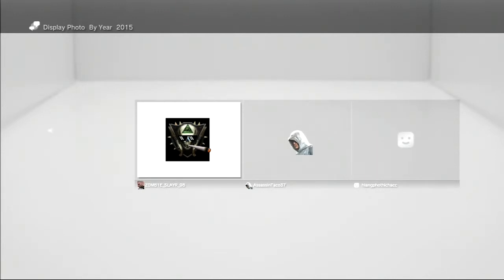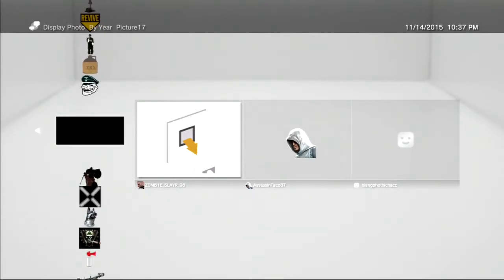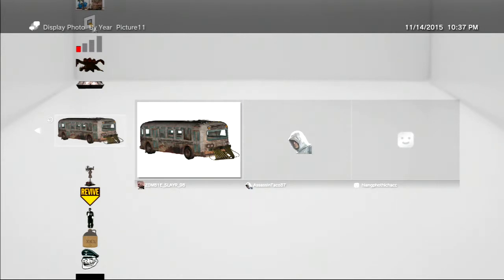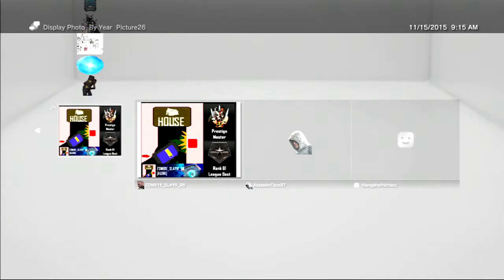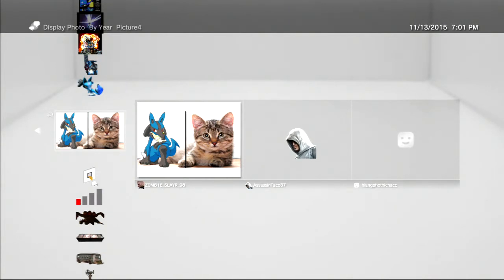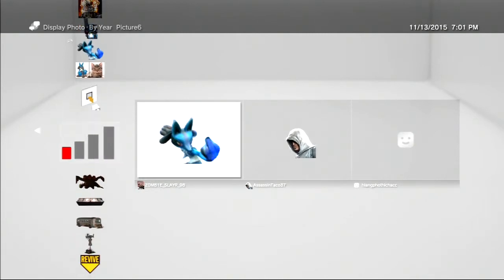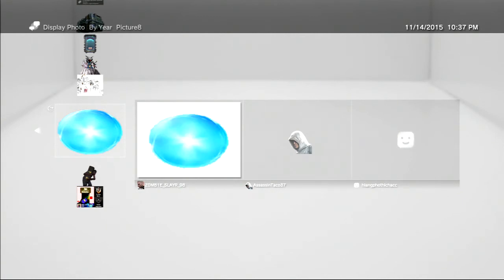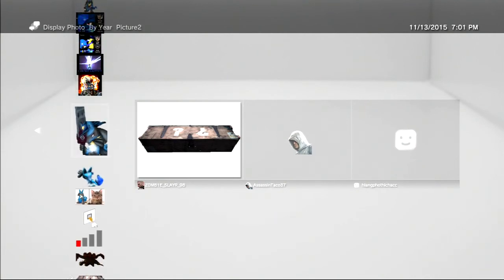"dirty minded mother f*cker" - podcast #4 random pictures with Assassintaco37 & OMGits iCorx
only one is a cat, the mystery sword, some point system to win an xbox one, circle jerking, taco luck